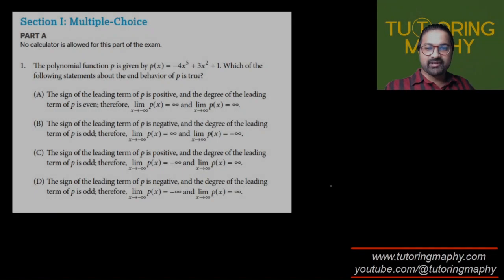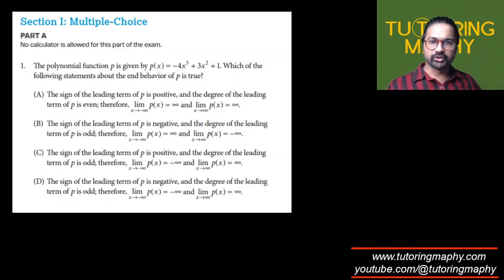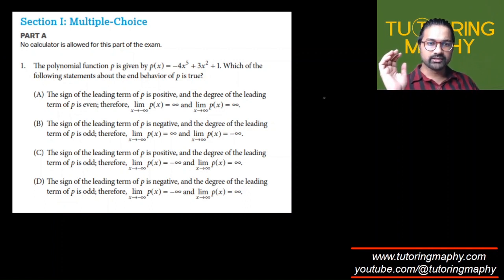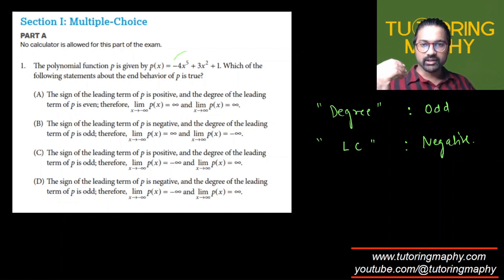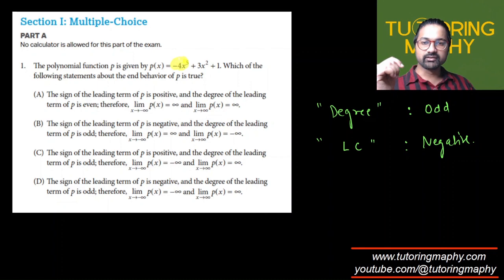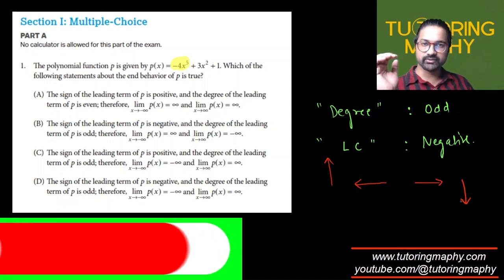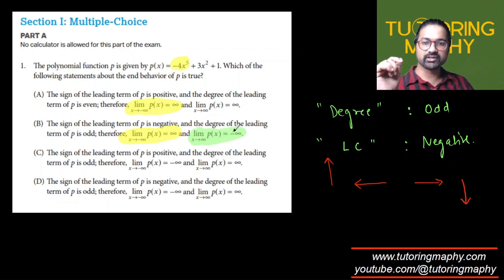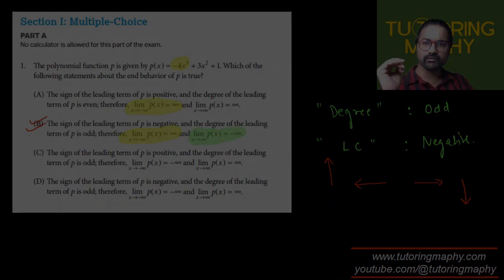AP Precalculus MCQ #1 The polynomial function p is given by p(x). Which of the following statements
AP Precalculus MCQ #1 Polynomial function and end behavior
The polynomial function p is given by p(x). Which of the following statements about the end behavior of p(x) is true
ap precalculus
ap precalculus MCQ
precalculus
AP Precalculus

Math tutor
Physics tutor